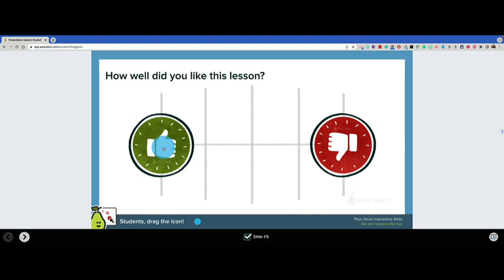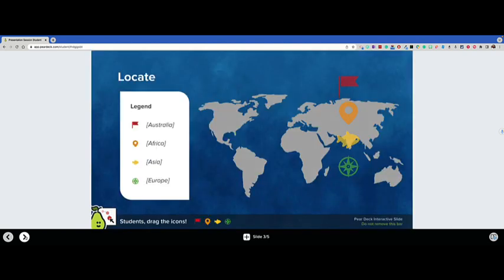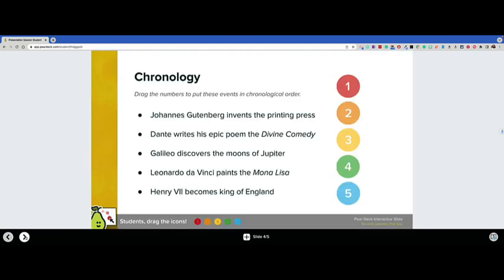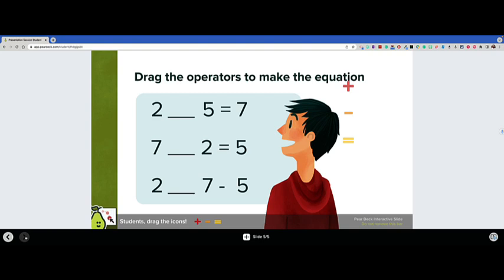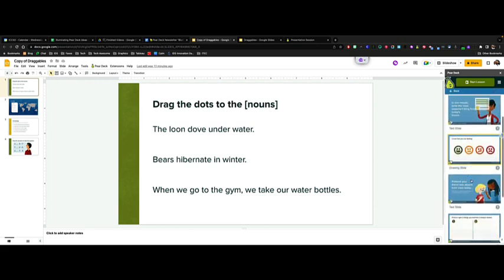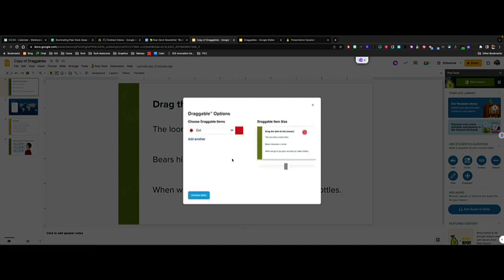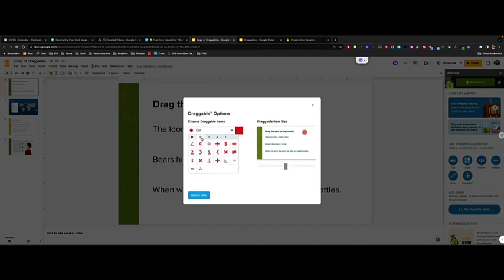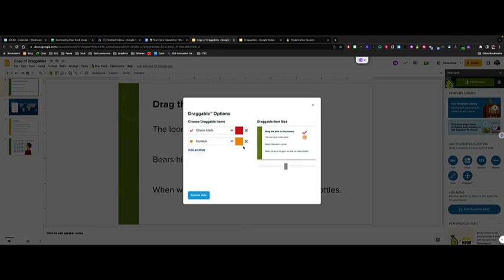Pear Deck Draggable Interactions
- 🍐 Numbers, Tacos, Dots….Oh My!

You might be asking yourself, “What do numbers, tacos and dots have to do with Pear Deck?” Well, one of the awesome question types that Pear Deck offers is the draggable question. Believe it or not, numbers, tacos and dots are all types of draggable elements you can add to your Pear Deck slides. Can’t decide on which one you want to use? Don’t worry because you can use multiple and even change the color of each one.

Here are just a few creative ways to leverage draggable items:
  - Use math symbols for students to make number equations true
  - Incorporate different colored pins for students to showcase locations around the world
  - Leverage a variety of colored numbers for students to sequence events
  - Include multiple dots for students to identify certain parts of a speech in a sentence

This month’s tip about draggable questions might have you thinking about tacos (sorry about that) but we hope it also sparks thinking of additional ways you can engage learners and empower them to visualize their thinking.